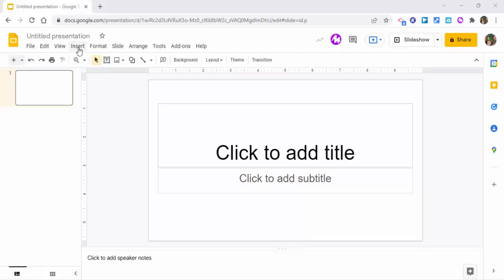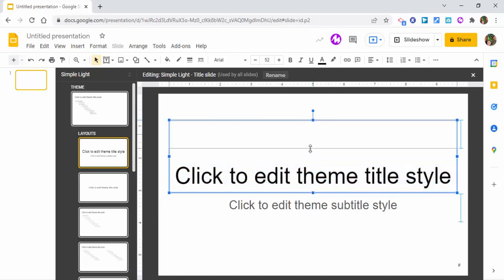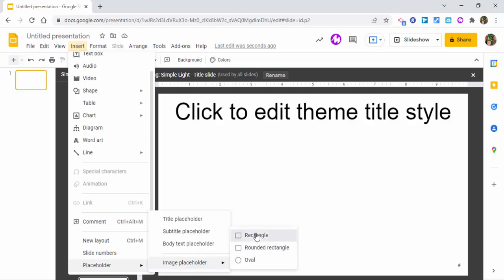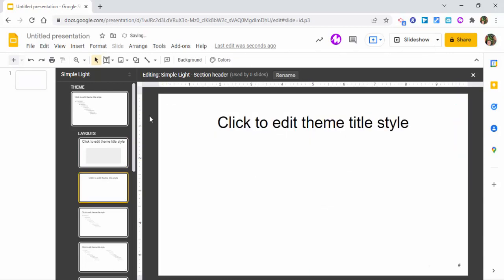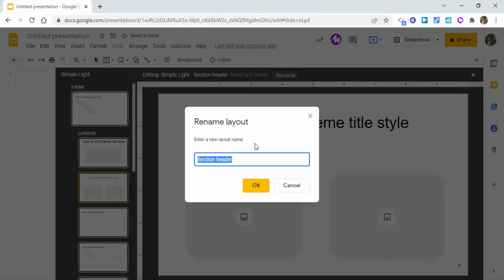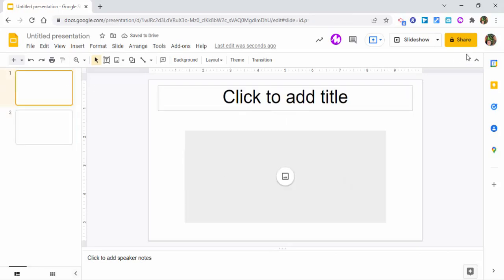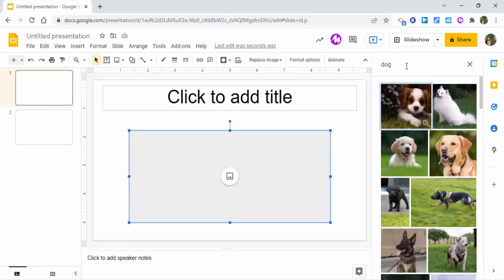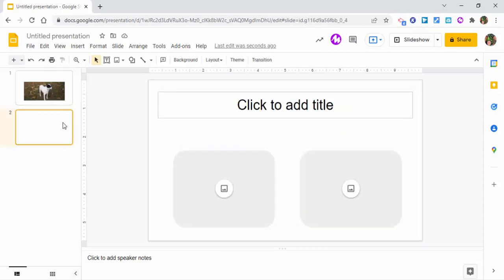How to insert placeholders in Google Slides: The fastest and easiest way